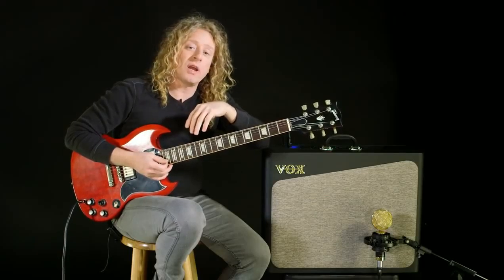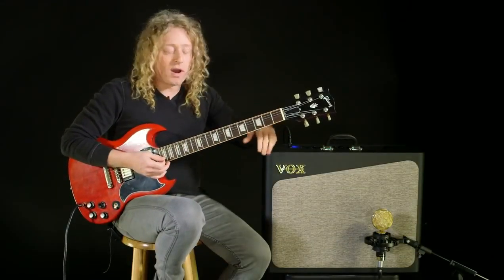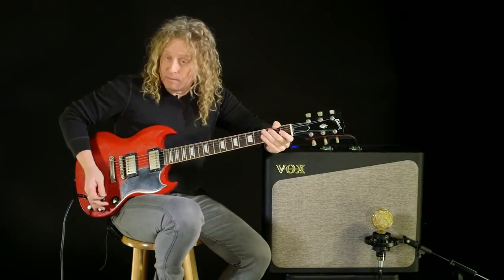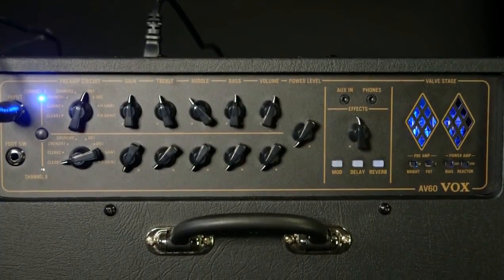VOX AV Series Demo 5 of 8 – OD 1